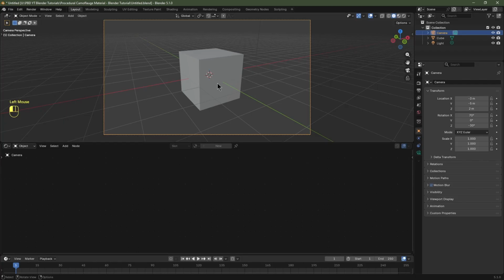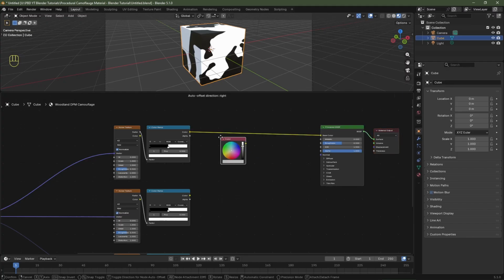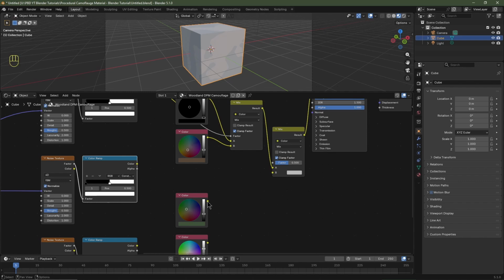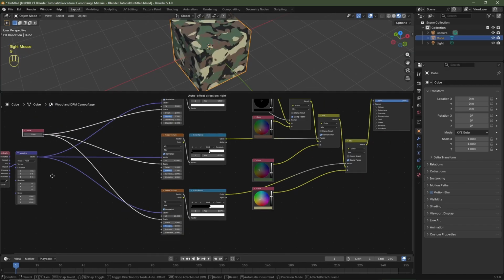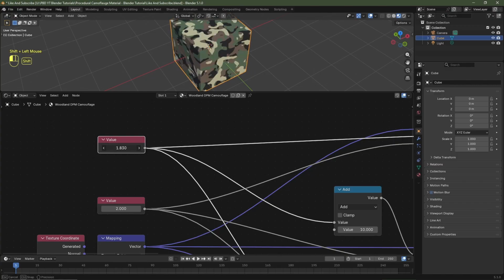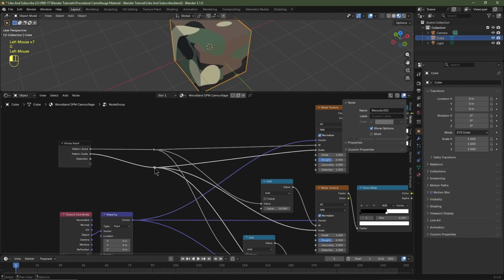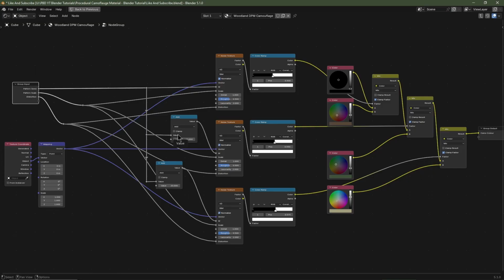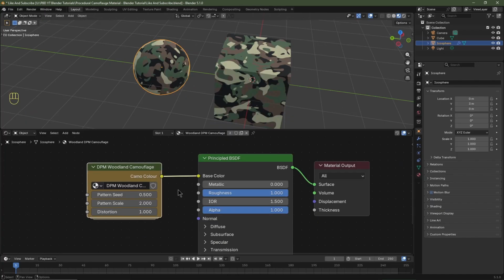How To Make A Procedural Woodland DPM Camouflage Texture Node Group - Blender Tutorial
Hey folks,  in this Blender tutorial I will show you how to make a Procedural Woodland DPM Camouflage Texture node group. This disruptive pattern texture camouflage can easily be connected to any of your favorite materials whether it be car paint, metallic objects, clothing or even used as a stand alone texture pattern.

0:00 Intro / Brief
0:30 Noise Textures
2:01 Colour Hex Codes
3:00 Mixing The Colours
4:04 Offsetting Noise Patterns
4:20 Unifying The Scaling
5:12 Unifying The Seed Patterns
6:30 Converting To A Node Group
8:28 Node Tree Organisation
10:04 DPM Texture Node Group Demo